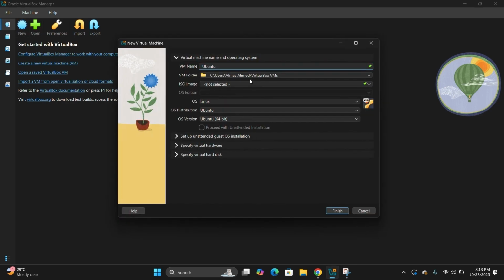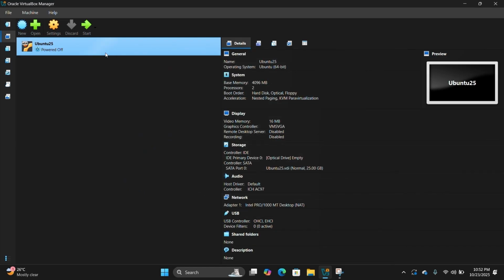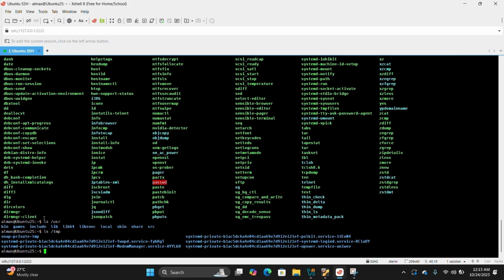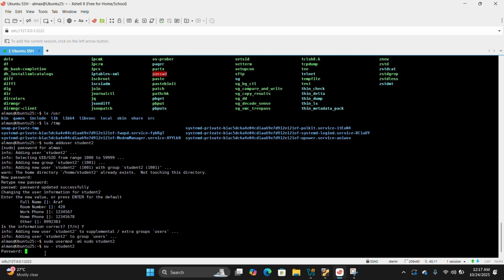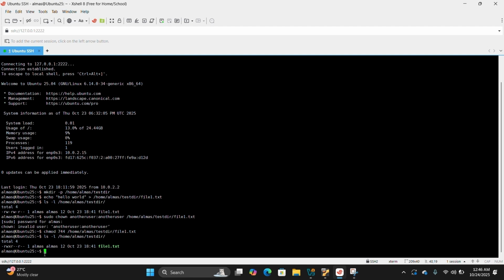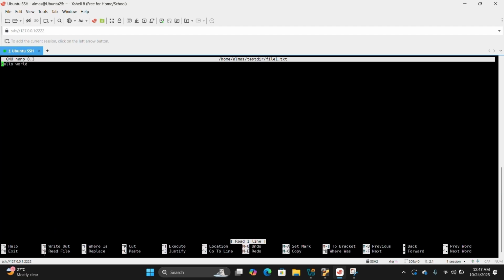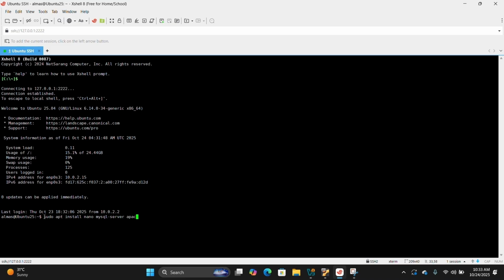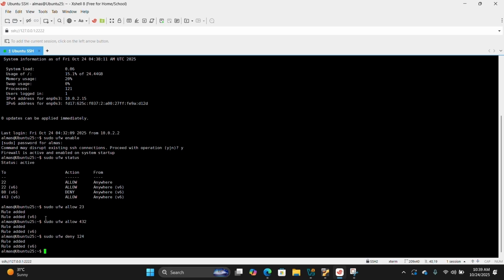Ubuntu 25.04 Server Full Setup Tutorial | SSH, User Management, and Firewall Configuration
The demonstration shows deployment and administration of Ubuntu 25.04 LTS within Oracle VirtualBox, including:

SSH connectivity using Xshell
User and file management
Package installation with APT
Firewall configuration (UFW)
System exploration and administration tasks